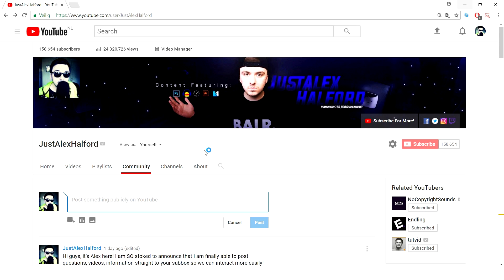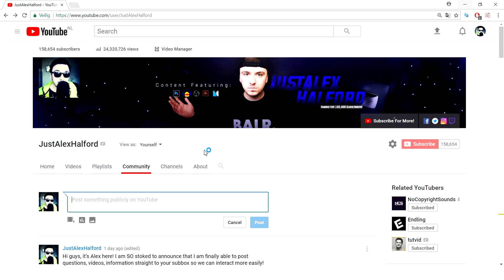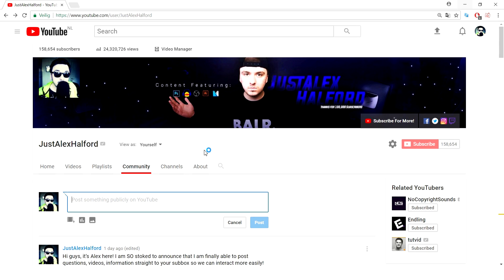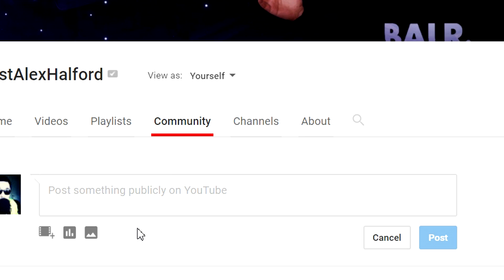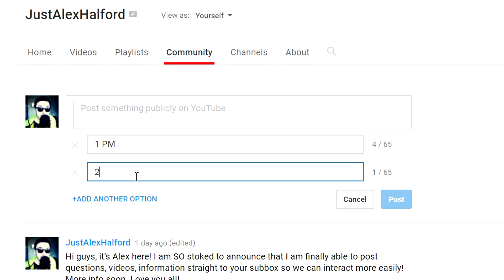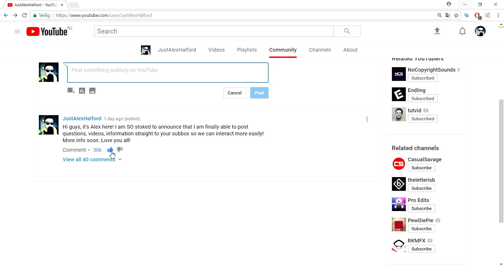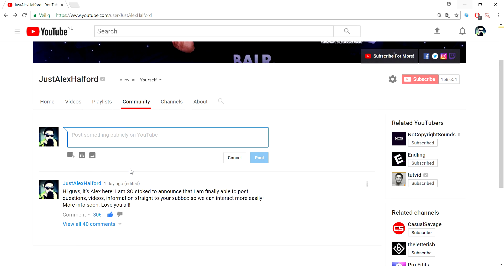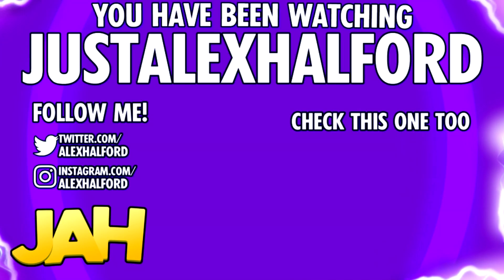How To Enable & Use The 'Community' Tab On Your YouTube Channel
- - In this video I will be showing you how to enable and use the Community tab that YouTube is rolling out to more and more channels the last few days. Make sure to stick around for more!
- Always Ready!

Do you make videos? Get FREE epic video effects here!